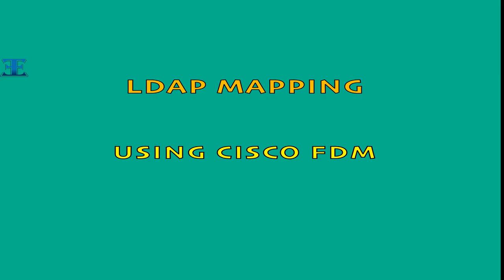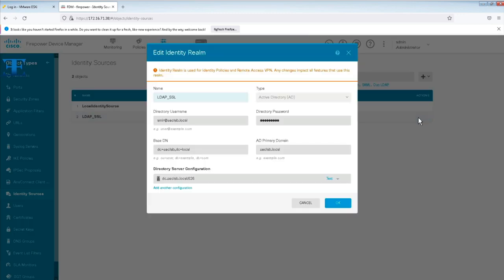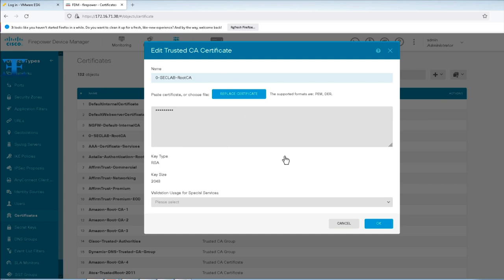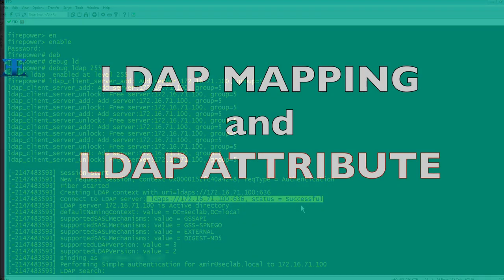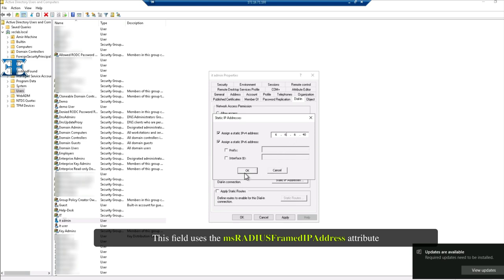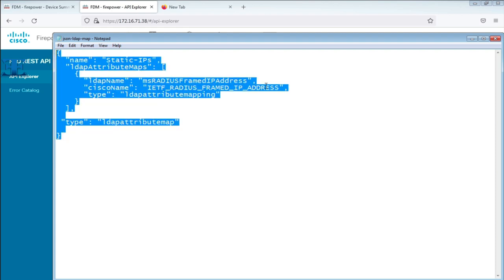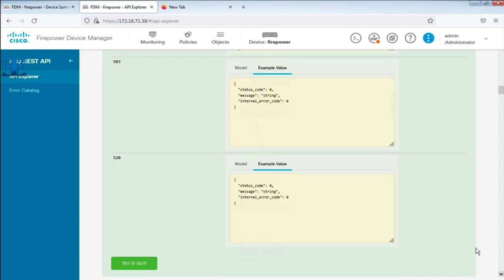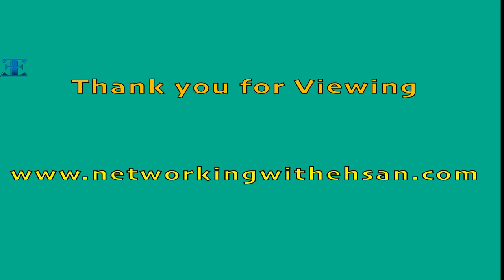Cisco FDM - LDAP Attribute and LDAP mapping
Dear Friends,
In this video you will learn about Cisco FDM. In our scenario we want to integrate our CISCO FDM with Secure LDAP using LDAPS and then try to play with LDAP attribute and mapping.The Configuration is not like FMC!
In the movie I also talk about one of the cisco bug
here is the link about it :